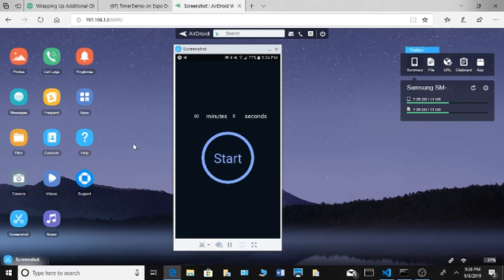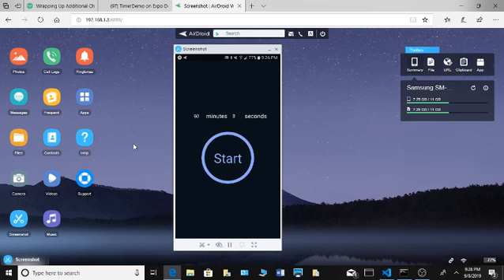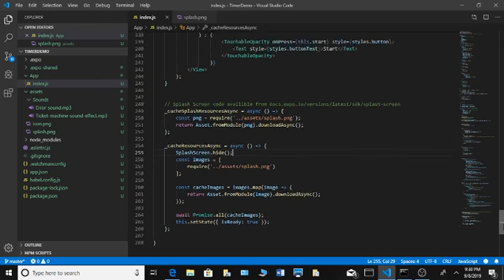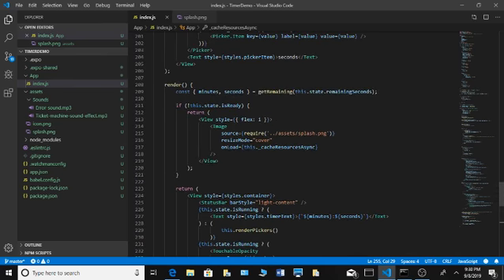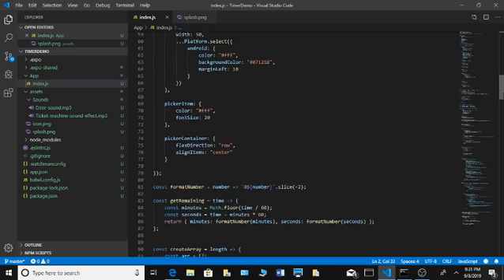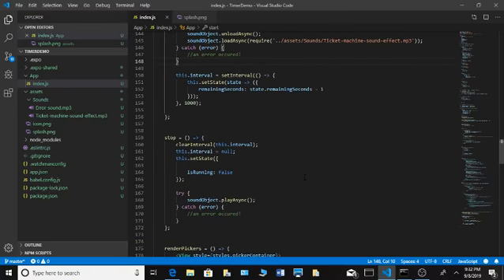CS440 Timer App UPGRADES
This video shows the upgrades/adjustments that I made to the timer app we built for Mobile App Development class.

1. Sound plays when timer is stopped
2. Splash screen is added
3. Maximum time is increased to match splash screen theme